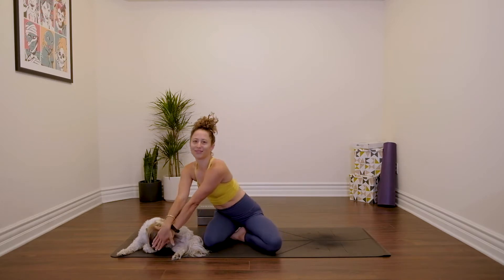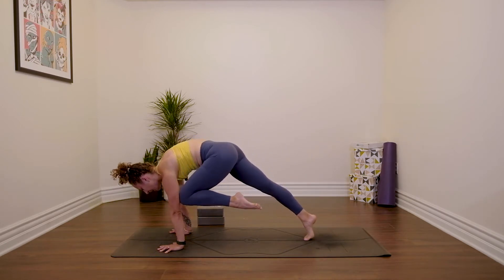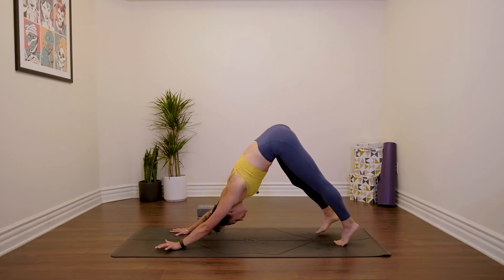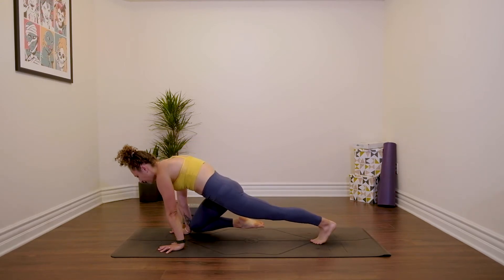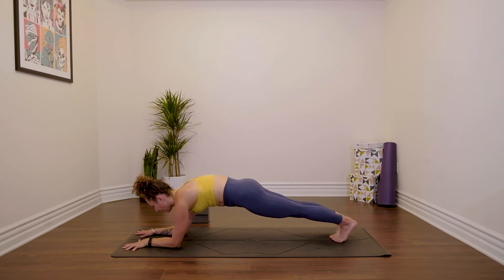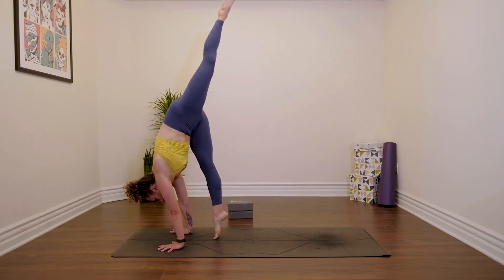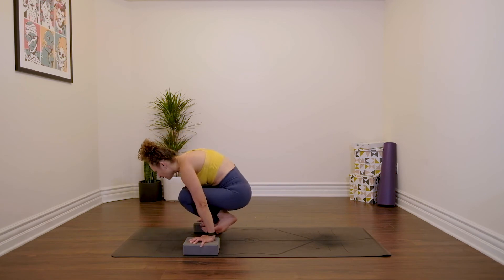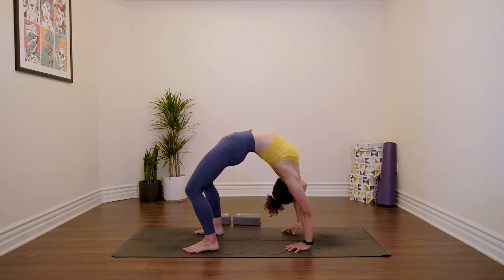Jump Thru & Jump Back - Practice this tricky transition!!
Mastering the Jump Through and Jump Back is no easy feat.  Strength, flexibility and determination are all required if you want to learn how to do this transition.  This sequence will prepare your body and give you the tools to understand what is required to master the Jump Through and Jump Back.  As with all classes, the goal is not to 'get' the pose but to have fun playing around, to learn about your body and to witness your reaction when things get challenging.